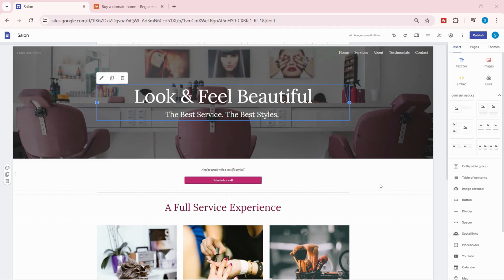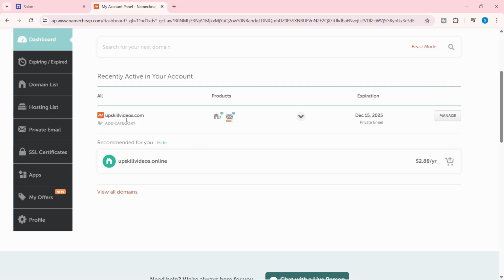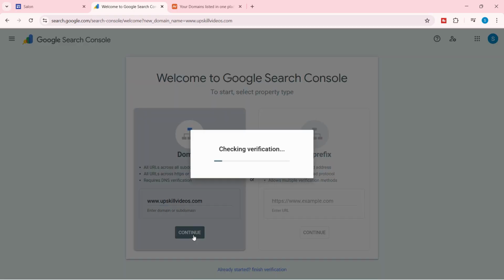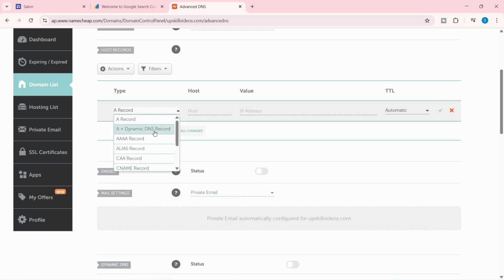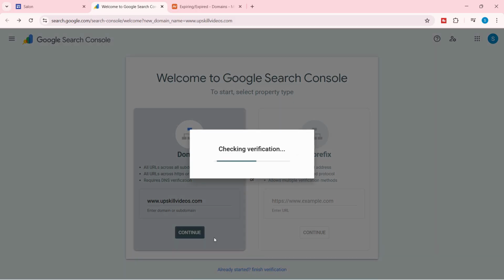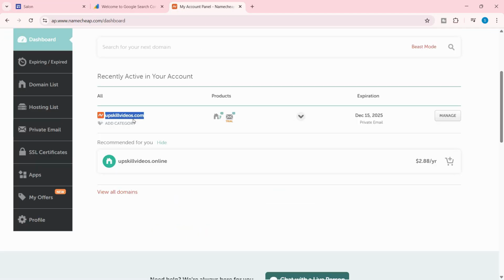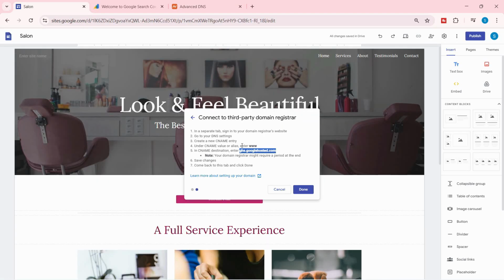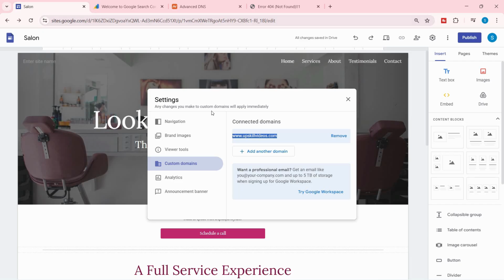How To Connect Namecheap Domain To Google Sites [Step By Step]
Learn how to connect your Namecheap domain to Google Sites in this step-by-step tutorial. Perfect for personal or business websites, this guide makes your site look professional with a custom domain.

✅ Topics Covered:

Link Namecheap domain with Google Sites

Configure CNAME and A records in Namecheap

Fix verification and DNS errors

Publish Google Site with your own domain

You’ll learn how to add the domain, verify ownership, and update DNS records correctly.

What You’ll Learn:

How to connect Namecheap domain to Google Sites

How to update DNS records

How to verify domain connection

How to publish custom site on Google Sites